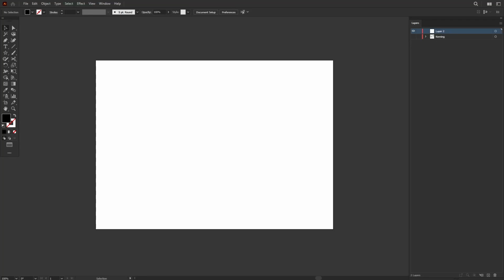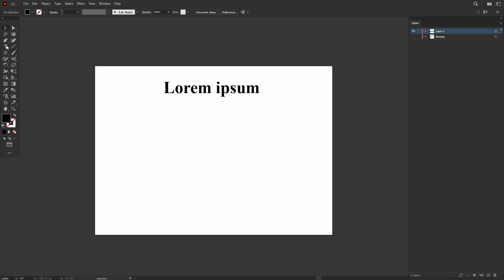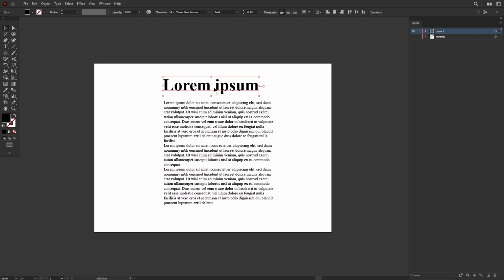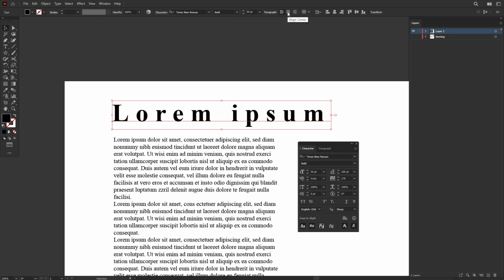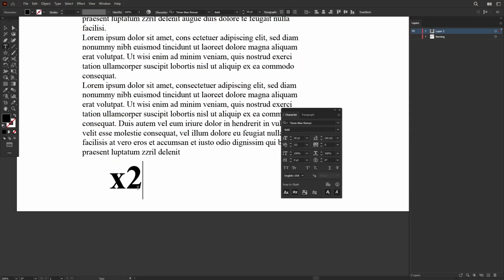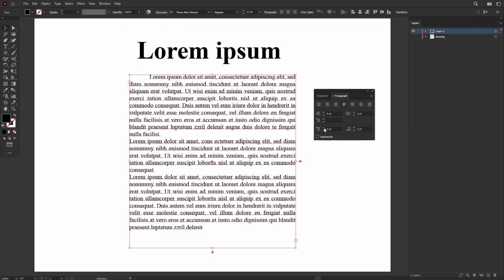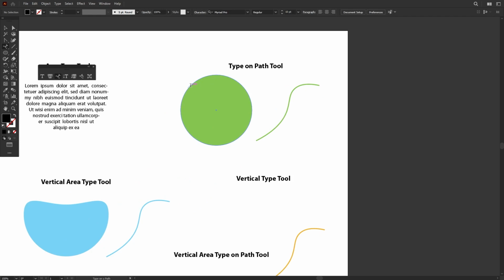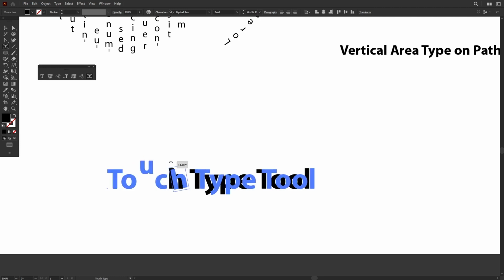Adobe Illustrator CC -Type Tool | Tutorial